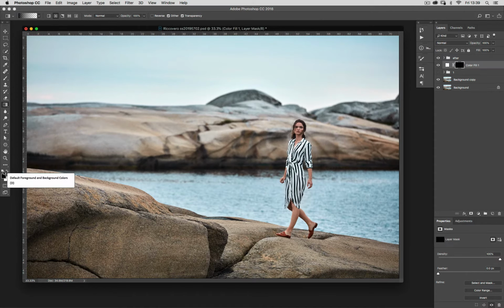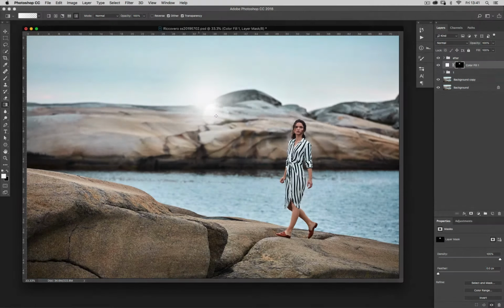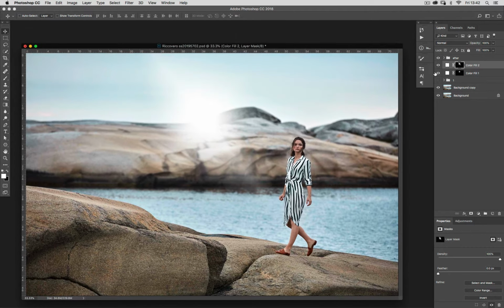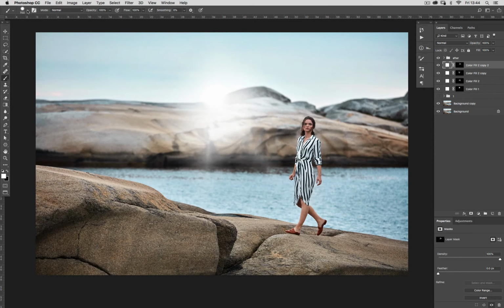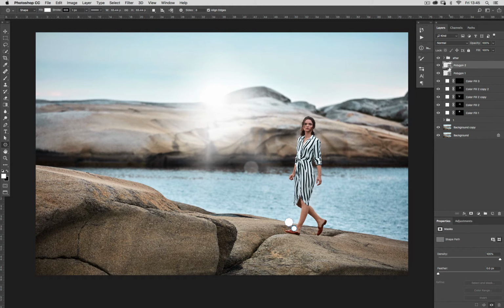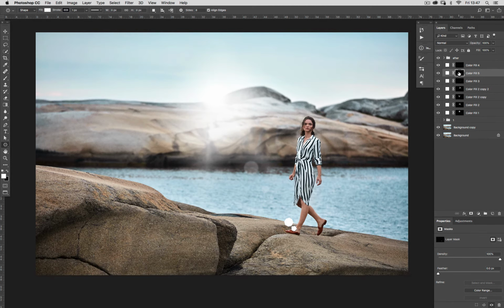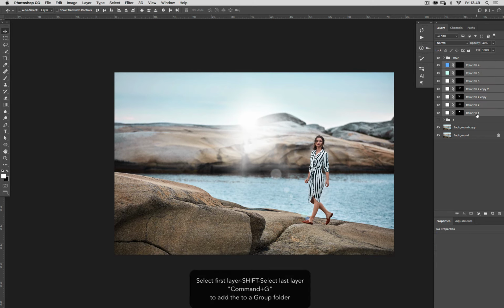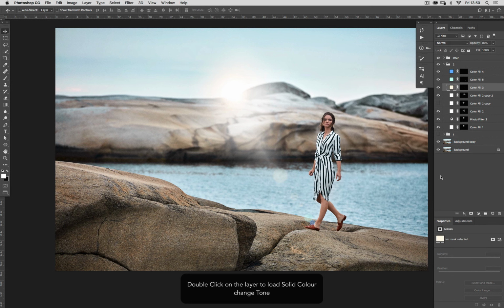HOW TO CREATE LENS FLARE IN PHOTOSHOP FROM SCRATCH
In this video I will demonstrate how to create realistic Lens Flare using few tools in easy steps to achieve a beautiful effect. This video is good for beginners as well. Have fun!

Valentina